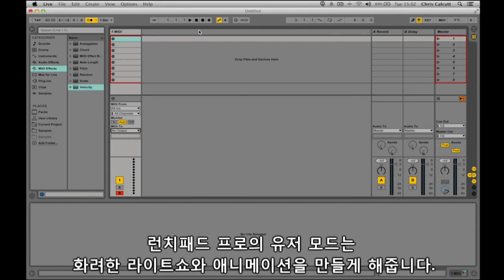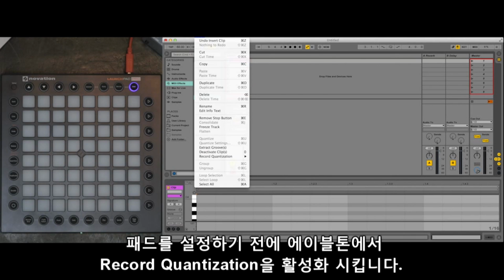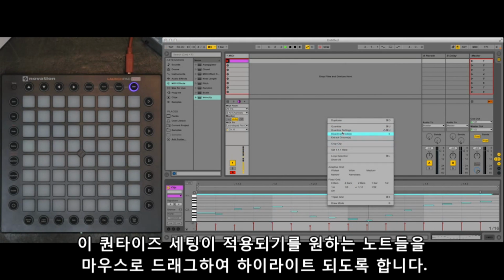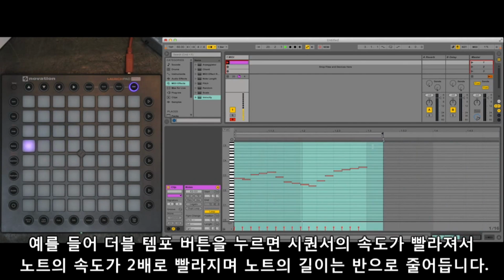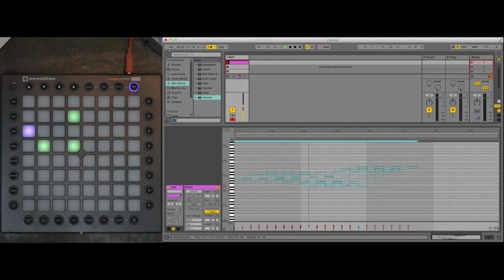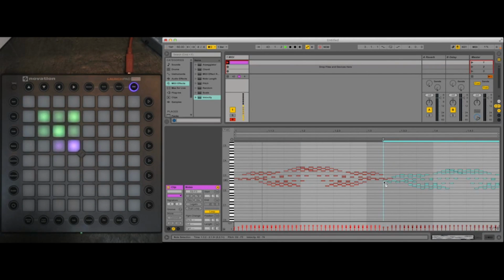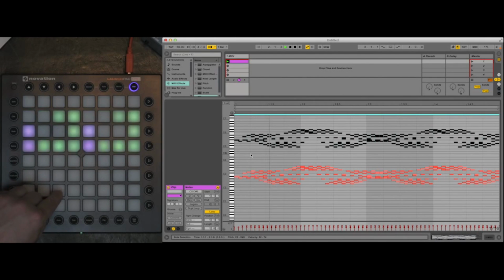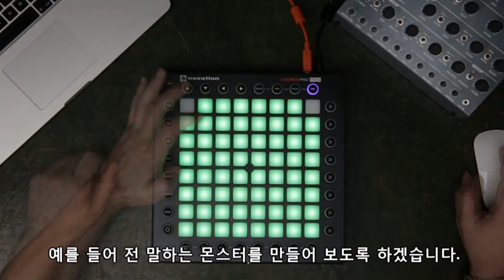[Novation] 런치패드 프로 강좌 - 라이트쇼